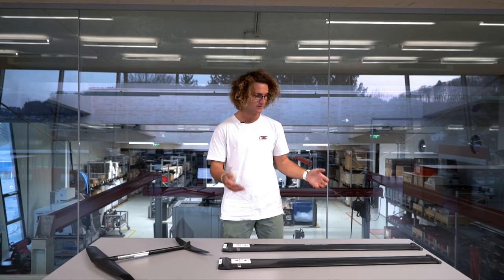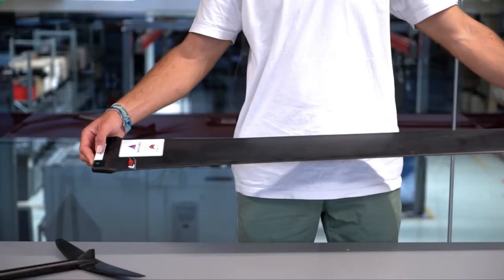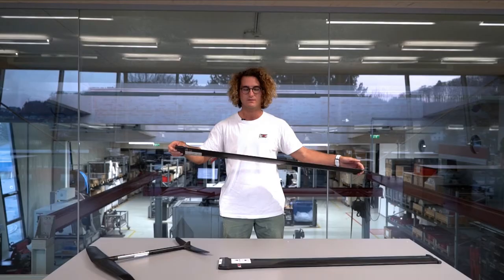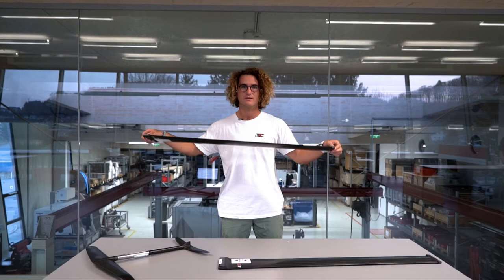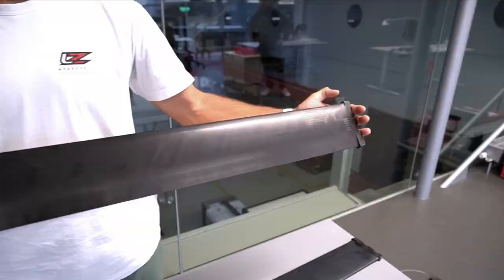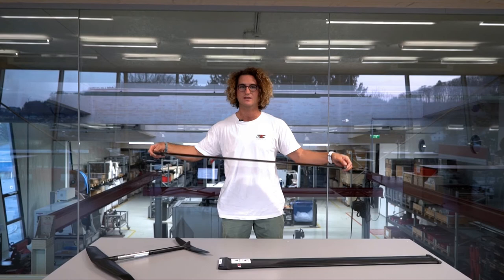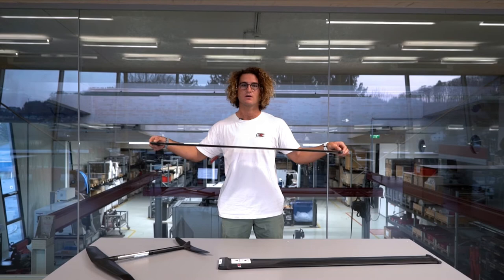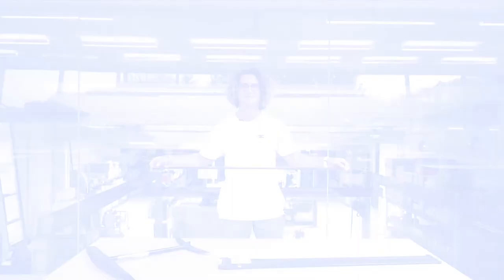R5 Masts V1 & V2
ExFabrica: World Champion Théo de Ramecourt talks us through the two masts we offer for the R5 Racefoil.